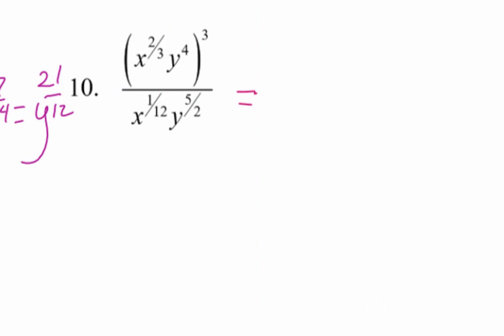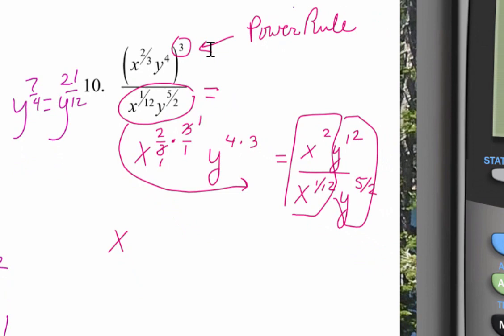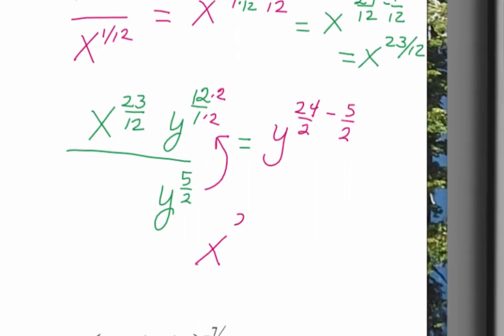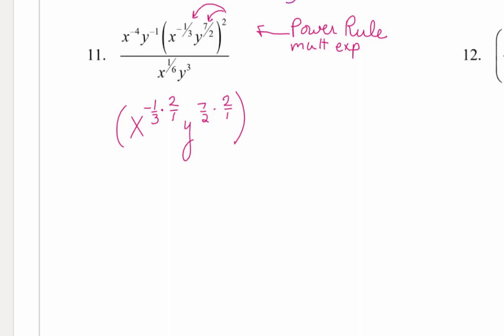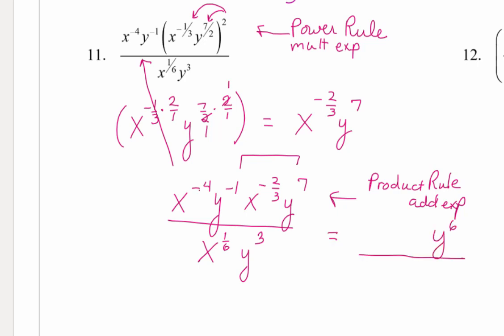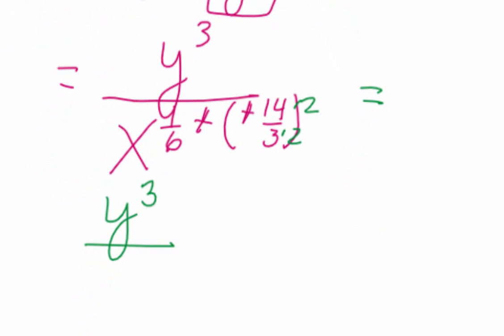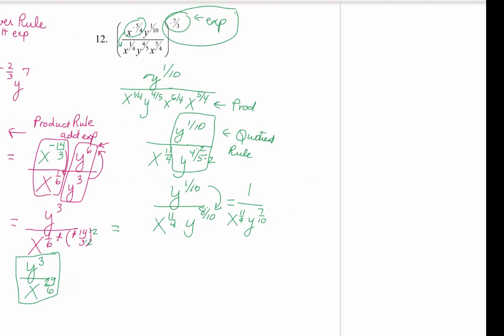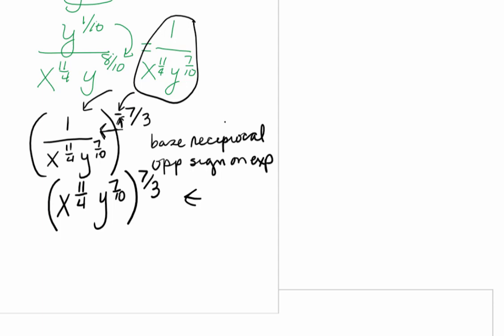Simplify expressions with rational exponents with product quotient power rules